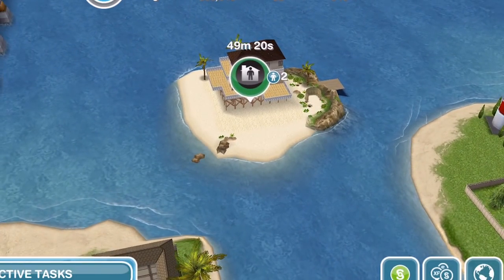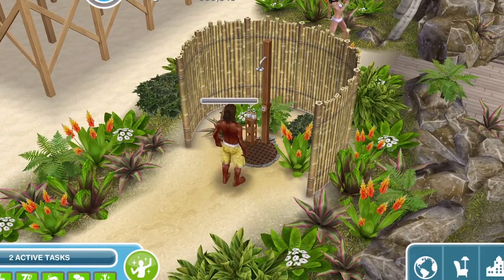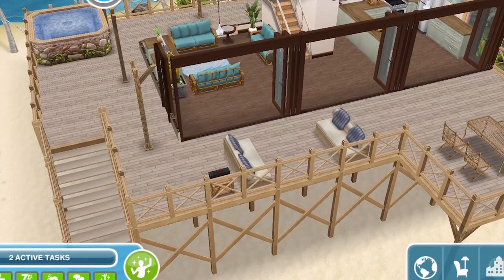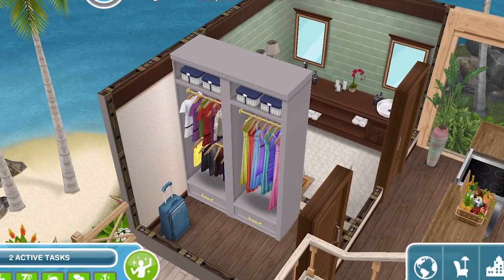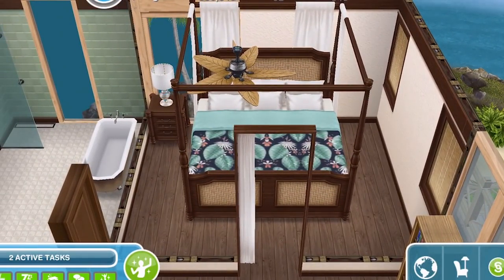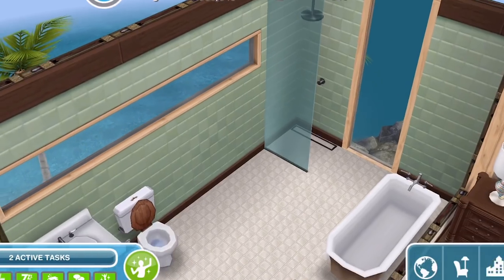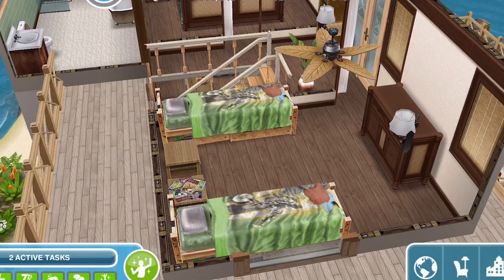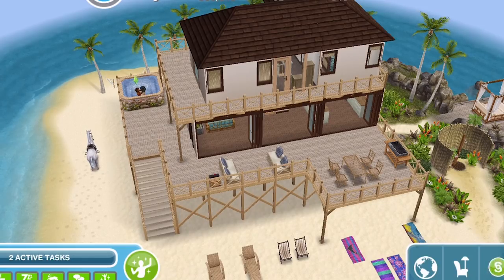Sims Freeplay | Private Island Villa | House Tour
A tour of a private island villa on the new private island in Sims Freeplay

Vlogging Camera
Editing |

Music Credits